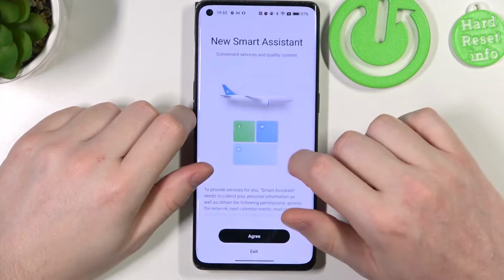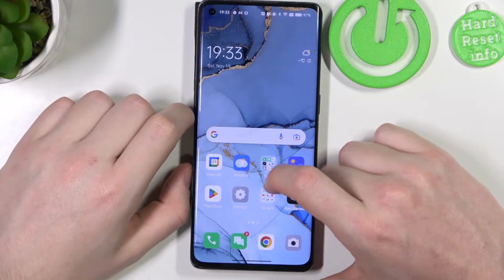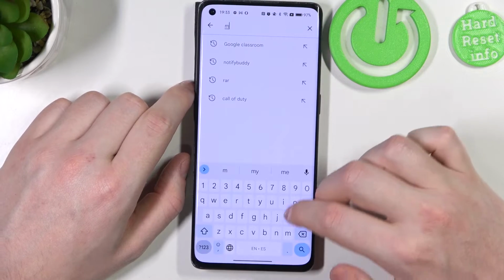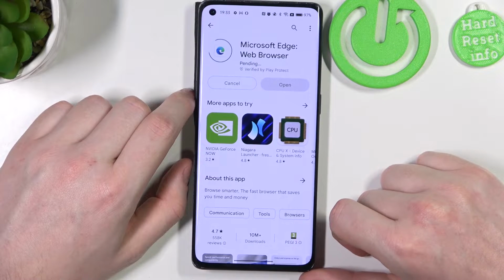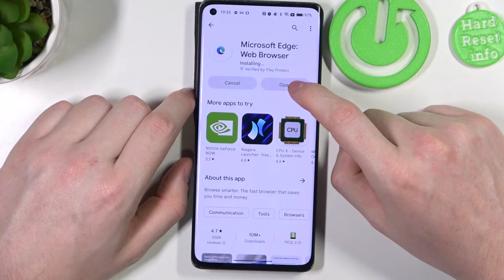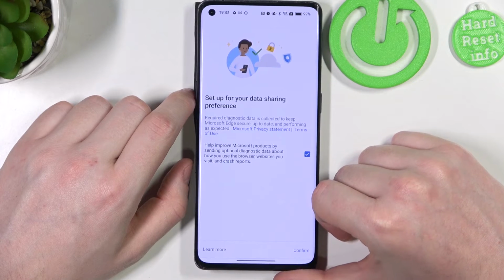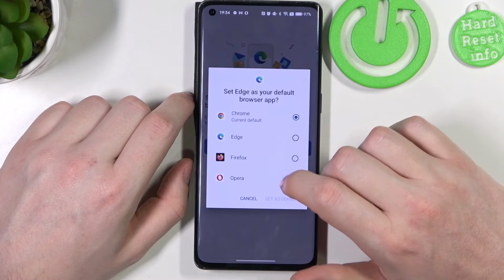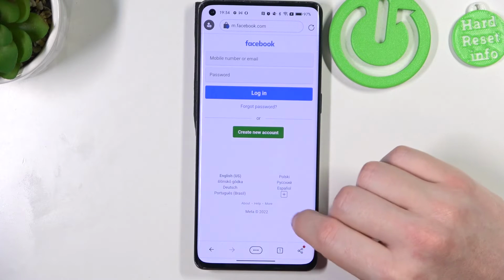How to Install Microsoft Edge in POCO Find X2 Neo – Install Edge Browser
If you’d like to install Microsoft Edge in your POCO Find X2 Neo, then here we are coming to show you how to do it! In this tutorial we would like to share with you how easily you can find proper section, from which you’ll be able to download and install the Edge browser. So let’s follow all shown steps and successfully install Microsoft Edge.

How to install browser in POCO Find X2 Neo? How to download browser in POCO Find X2 Neo? How to download Microsoft Edge on POCO Find X2 Neo? How to install Microsoft Edge on POCO Find X2 Neo?